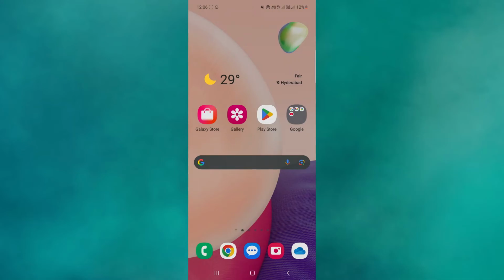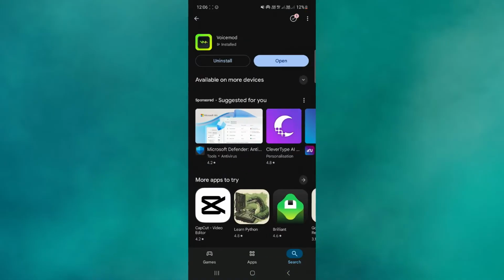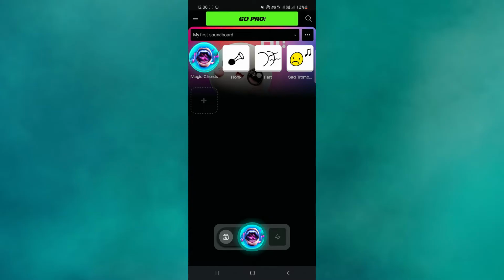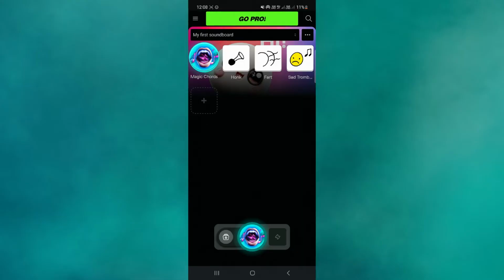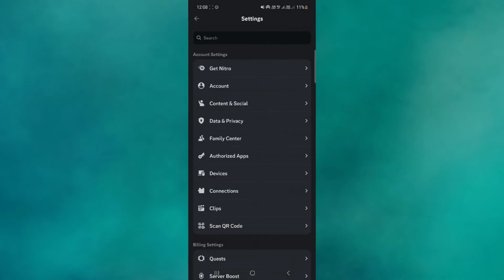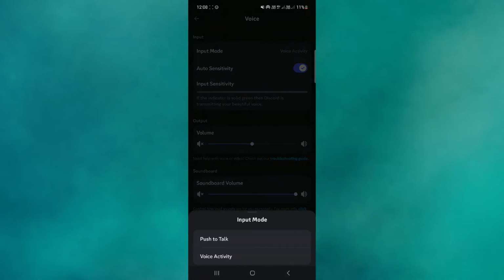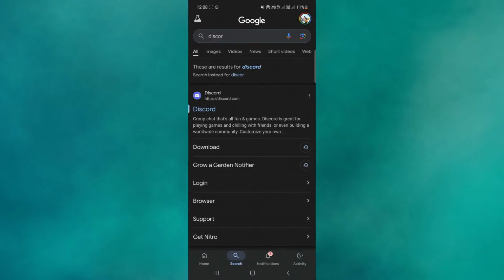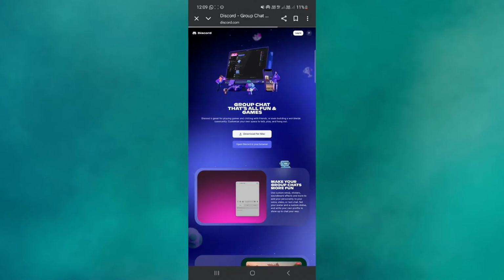How to Use a Voice Changer on Discord Mobile (Android & iPhone)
Want to prank friends or just sound unique on Discord mobile?  In this step-by-step guide, I’ll show you how to use a voice changer on Discord for both Android and iPhone. Easy, fast, and fun!